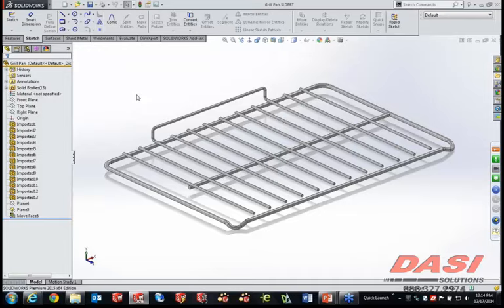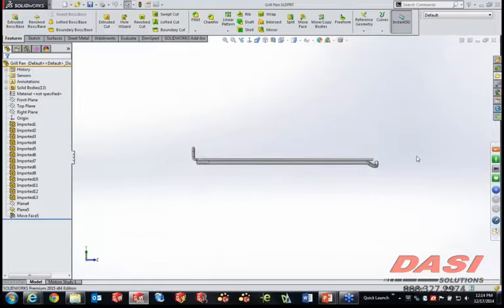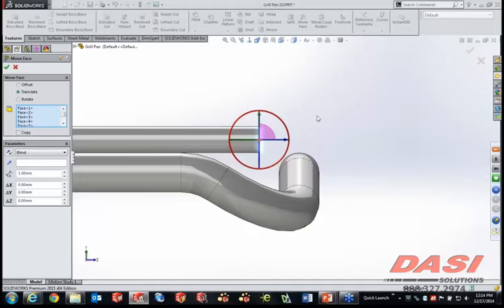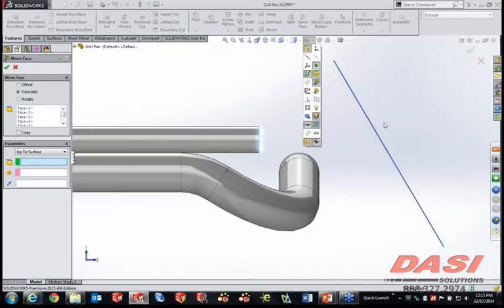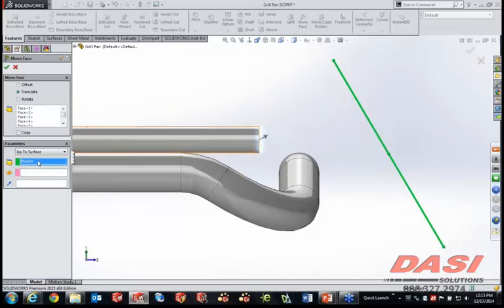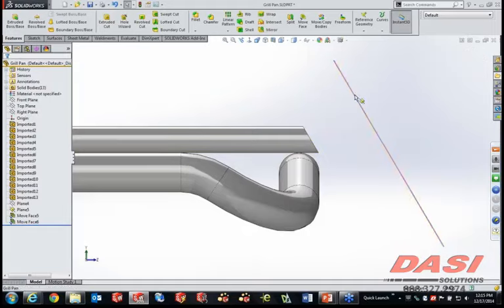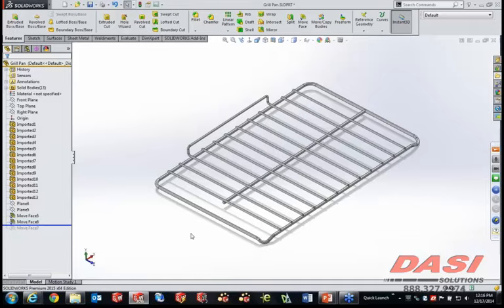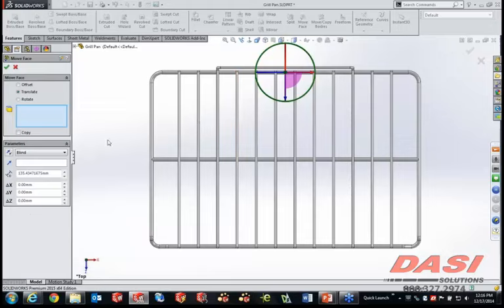What's New for SOLIDWORKS 2015 - 1.3